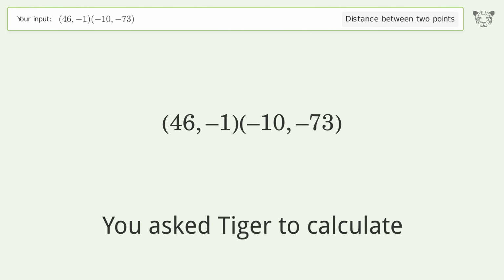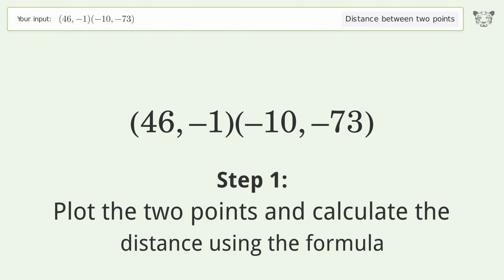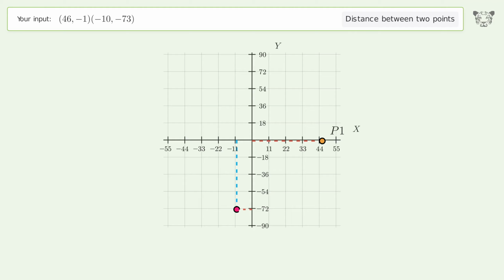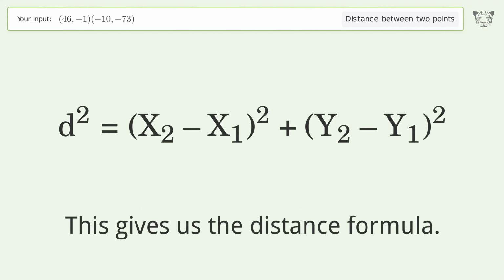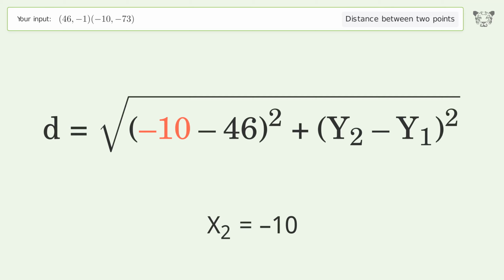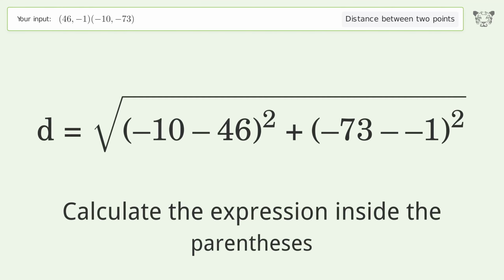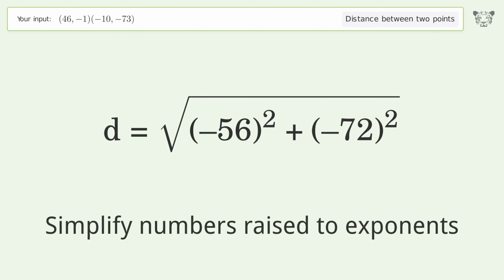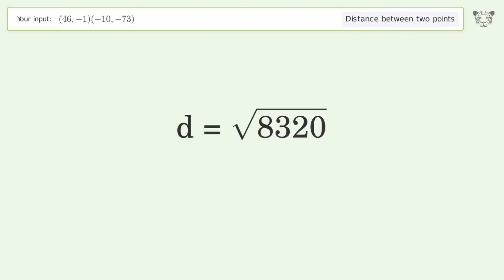Find the distance between two points p1 (46,-1) and p2 (-10,-73): Step-by-Step Video Solution